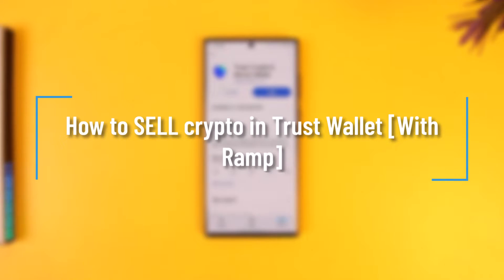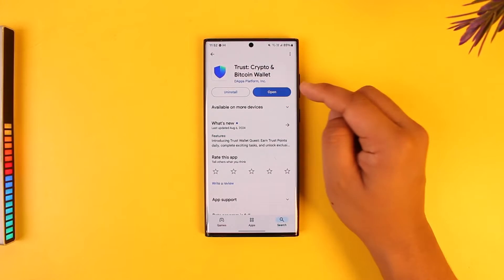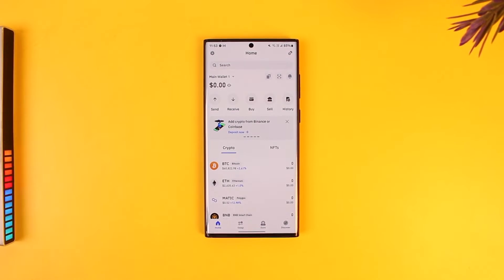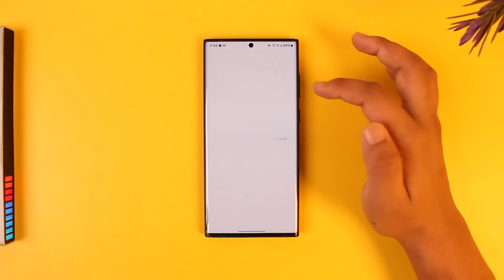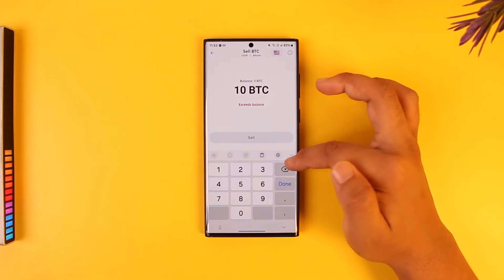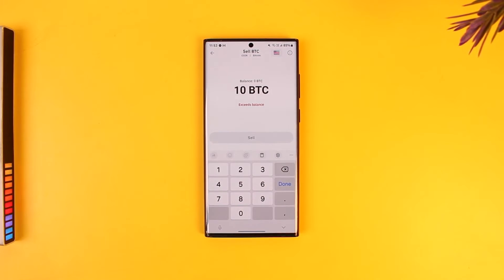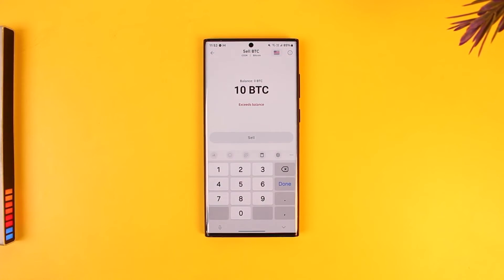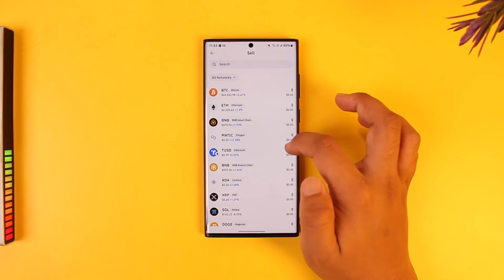How to SELL crypto in Trust Wallet ! [With Ramp]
To sell cryptocurrency in Trust Wallet using the Ramp Network, start by opening the Trust Wallet application and ensuring you're logged into your account. Once inside the app, navigate to the "Sell" option, which will display a list of cryptocurrencies that you own. From this list, select the cryptocurrency you wish to sell.

Next, enter the amount of the chosen cryptocurrency that you wish to sell, and tap on the "Sell" option. At this stage, you will be presented with a list of available networks. Within this list, search for and select "Ramp" as your provider if it is available.

After selecting Ramp, you can proceed with the transaction, allowing you to sell your crypto directly through Trust Wallet using the Ramp Network.

0:00 Introduction
0:05 Logging into Trust Wallet
0:10 Navigating to the Sell Option
0:19 Selecting Cryptocurrency and Amount
0:25 Choosing Ramp as the Provider
0:35 Completing the Sale
0:40 Conclusion